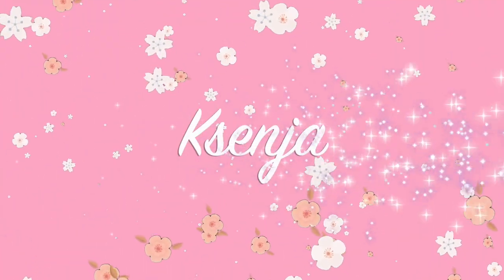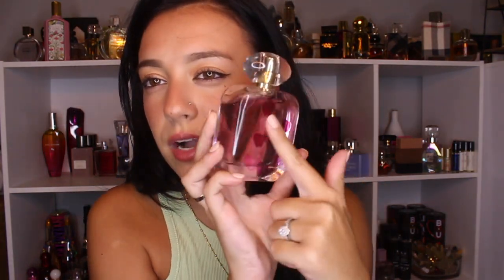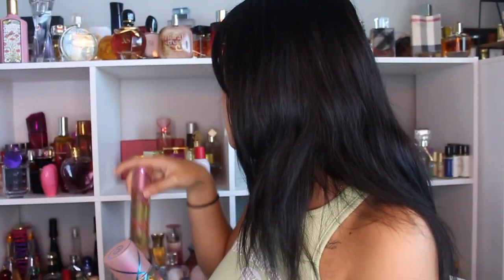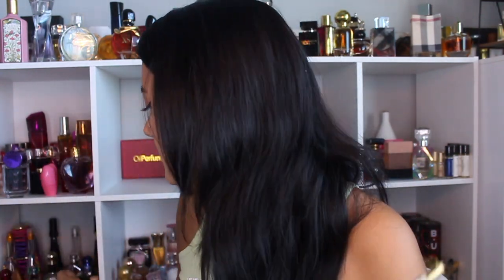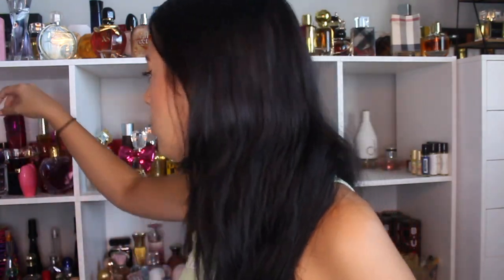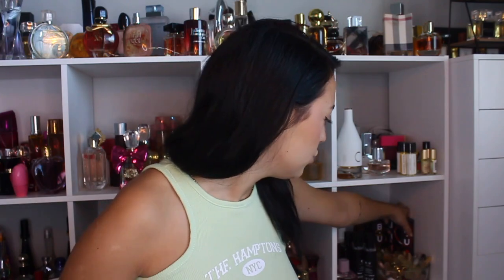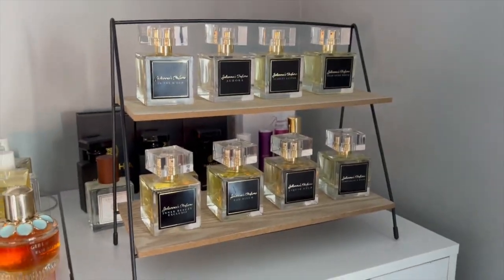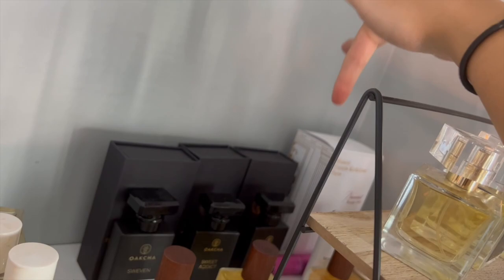MY INSANELY HUGE PERFUME COLLECTION!! MY AFFORDABLE PERFUME COLLECTION: PART 3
Perfumes mentioned:
~Laura Mercier Ambre Vanille
~Cacharel Yes I Am
~Cacharel Yes I Am Fabulous
~Cacharel Yes I Am Glorious
~Stella Mcartney Pop
~Stella Mcartney Pop Bluebell
~Cacharel Amor Amor
~Escada Candy Love
~Vera Wang Princess
~Escada Celebrate N.O.W
~Escada Miami Blossom
~Lancome Hypnose
~Covergirl Sweet Blast
~Escada Magnetism
~Guess by Marciano
~Guess Seductive Noir
~Banana Republic Dark Cherry & Amber
~Banana Republic Peony & Peppercorn
~Banana Republic Tobacco & Tonka Bean
~Juicy Couture Gold Couture
~Juicy Couture Bowdacious
~Juicy Couture Couture Couture
~Juicy Couture Hollywood Royal
~Aquolina Pink Sugar
~Aquolina Pink Sugar Berry Blast
~Aquolina Pink Sugar Red Velvet
~Micheal Kors Sexy Blossom
~Glossier You
~Lacoste L.12.12 Pour Elle Eau Fraiche
~Soli Notes Vanille
~Juicy Couture I Love Juicy Couture
~Roberto Cavalli EDP
~Hugo Boss Deep Red
~Lolita Lempicka
~Hugo Boss The Scent
~Juicy Couture Viva La Juicy Noir
~Oscar de la Renta Bella Rosa
~Zadig and Voltaire Girls Can Say Anything
~English Laundry Oxford Bleu
~Victoria's Secret Bombshell Intense
~Diesel Loverdose
~Mixbar Whipped Almond
~Mixbar Vanilla Bourbon
~Gale Hayman Delicious Cotton Candy
~Salvatore Ferragamo Signorina Misteriosa
~Perry Ellis Orchid
~Christian Siriano Silhouette
~Christian Siriano Intimate Silhouette
~Pacifica Island Vanilla
~Oscar de la Renta Bella Essence
~Keneth Cole White
~Moschino I Love Love
~Mac Turquatic
~Victoria's Secret Dream Angel
~Victoria's Secret Scandalous
~Guess 1981 Indigo
~Nina Ricci by Nina Ricci
~Banana Republic Rosewood
~Calvin Klein Ckin2U
~Calvin Klein Euphoria
~Calvin Klein Downtown
~Calvin Klein Women
~Oil Perfumery Creed Aventus for her
~Oil Perfumery Tom Ford F***ing Fabulous
~Oil Perfumery Tom Ford Lost Cherry
~Oil Perfumery Kilian Love Dont be Shy
~Oil Perfumery Gucci Bloom
~Kuumba Made Egyptian Musk
~Kuumba Made Persian Garden
~Kuumba Made Vanilla Bean
~Pure Instinct Pheromone Oil (Amazon)
~Nemat Vanilla Musk Oil
~B.U Golden Kiss
~B.U Trendy
~B.U Fairy Secret
~B.U Absolute Me
~Zara Tuberose Winter
~Zara Tuberose
~Zara Wonder Rose
~ZaraCrispy Gardenia
~Zara Violet Blossom
~Zara Crispy Gardenia
~Zara Applejuice
~Zara Nuit
~Julianna's Perfume In The Mou'd
~Julianna's Perfume Aurora
~Julianna's Perfume Scarlet Letter
~Julianna's Perfume Head Over Heels
~Julianna's Perfume Inner Beauty Exclusif
~Julianna's Perfume Bad B*tch
~Julianna's Perfume Liquid Gold
~Julianna's Perfume Aphrodite's Rose
~Oakcha Sweven
~Oakcha Sweet Addict
~Oakcha Sinful
~Be Layered Gelato
~Be Layered Dolled Up
~Be Layered F**k Me
~Michael Malul Nightfall
~Scentbird Dime 7 Summers
~Scentbird Gucci Bloom
~Scentbird Commodity Milk